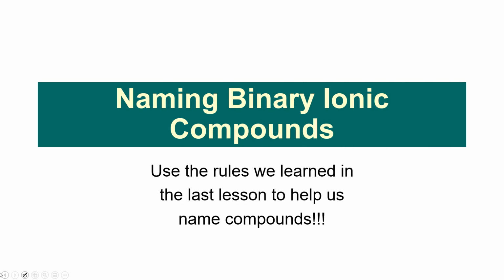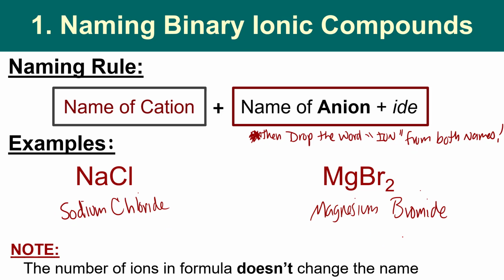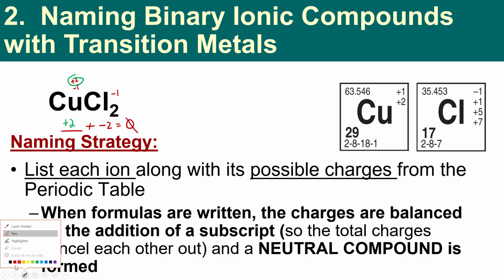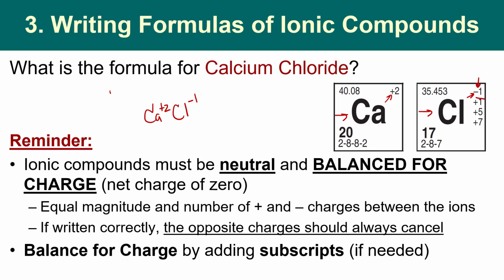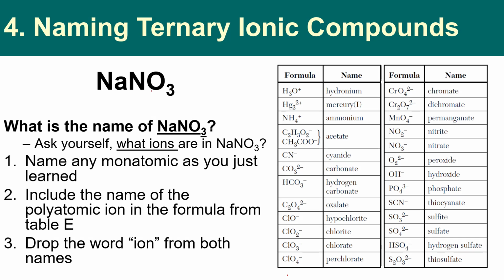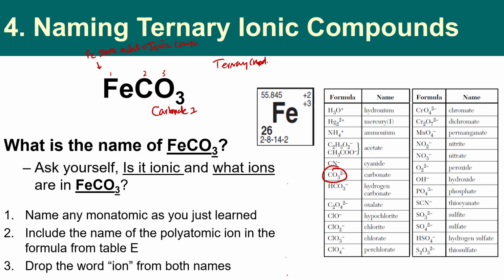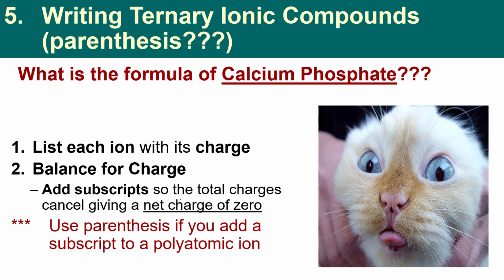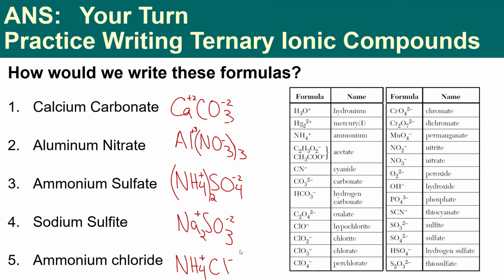Unit 5.2: Nomenclature - Formula Writing & Naming of Binary & Ternary Ionic Compounds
Today, we will continue our journey into Unit 5: Nomenclature!!!

Video 5.2 covers naming & formula writing of:
-binary ionic compounds containing metals that forms only one type of ion.
-binary ionic compounds containing transition metals that form more than one type of ion.
-Ternary ionic compounds containing a mix of monatomic & polyatomic ions (Table E).

This video is appropriate for a first year high school chemistry course